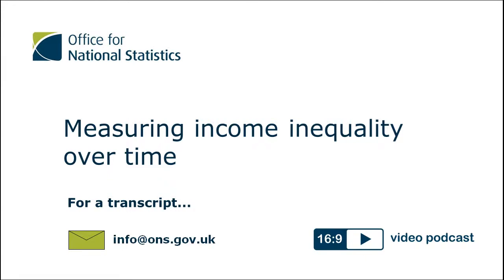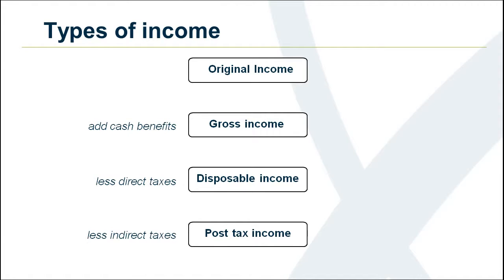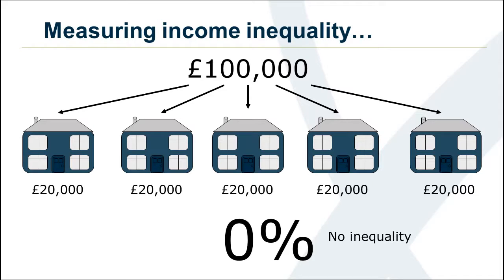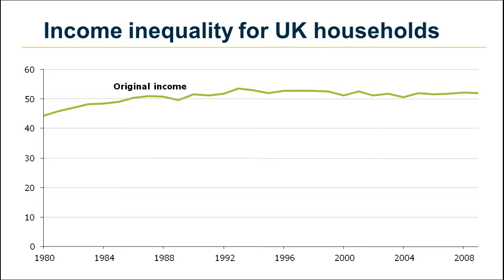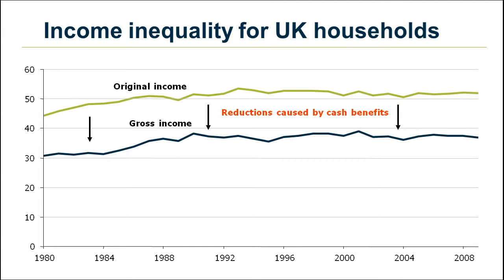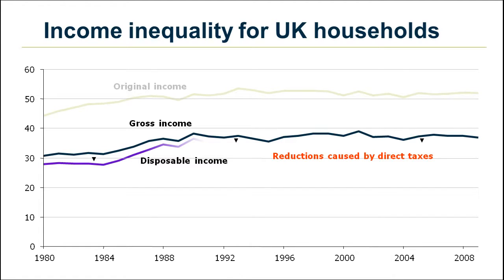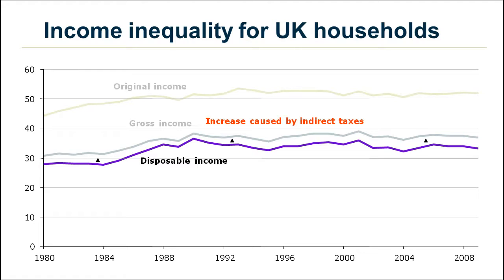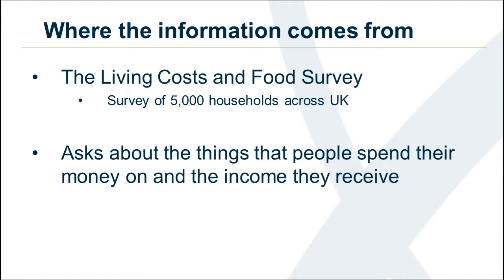Measuring income inequality over time